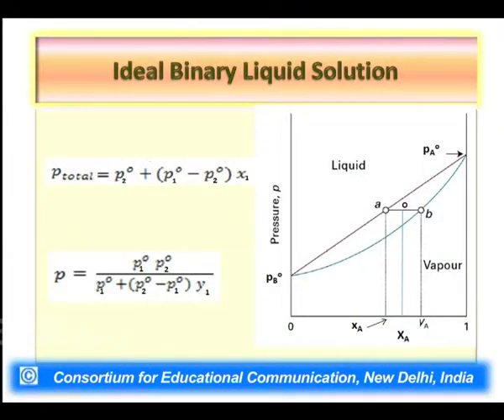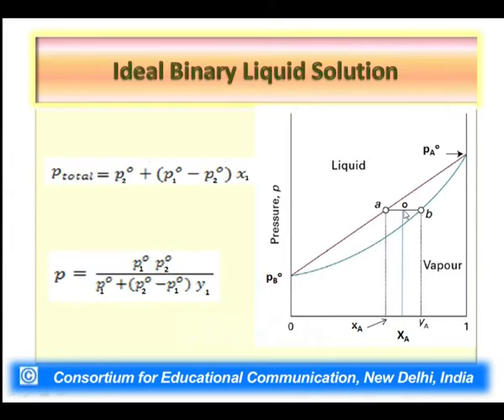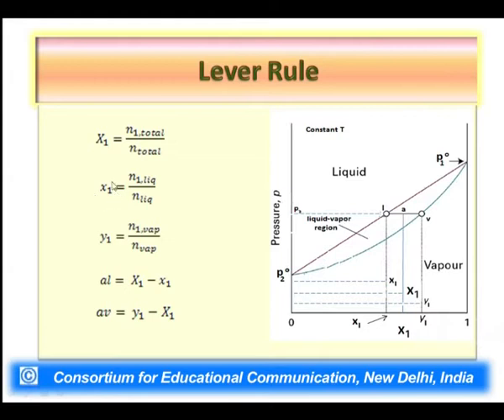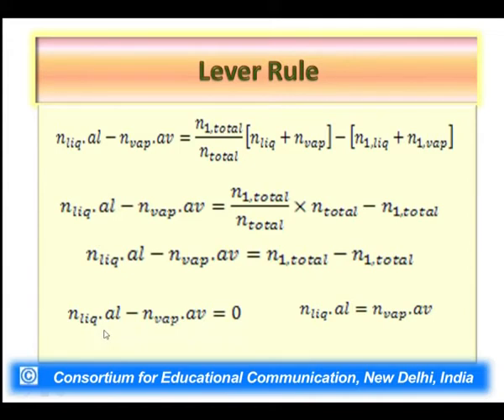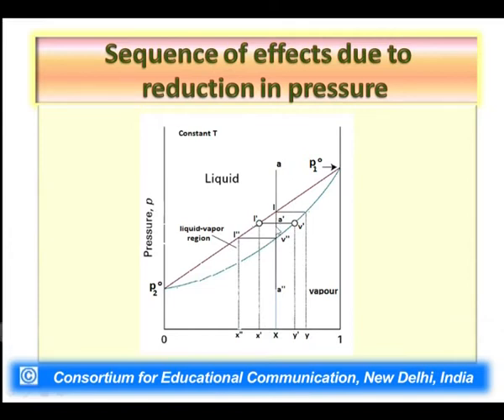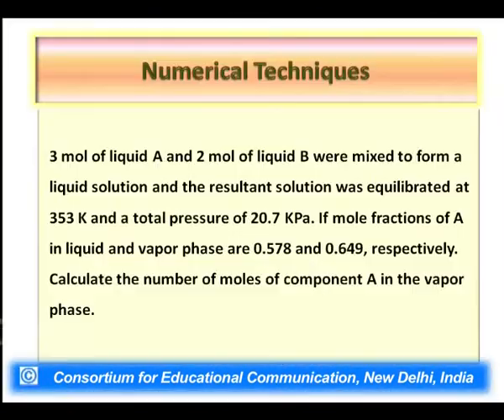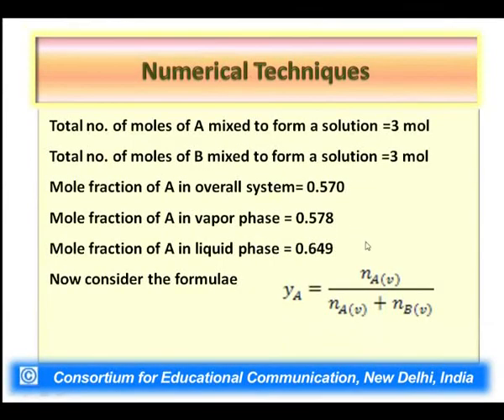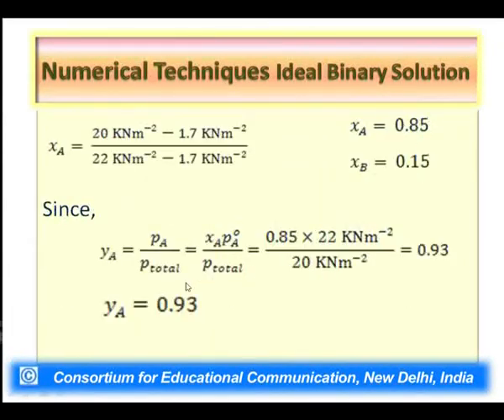Solution - IV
This Lecture talks about Solution - IV